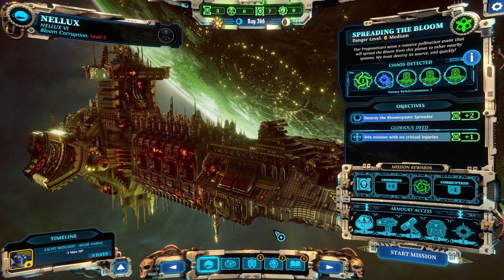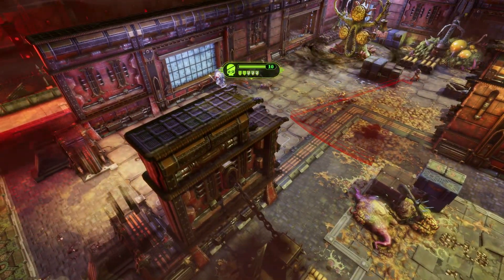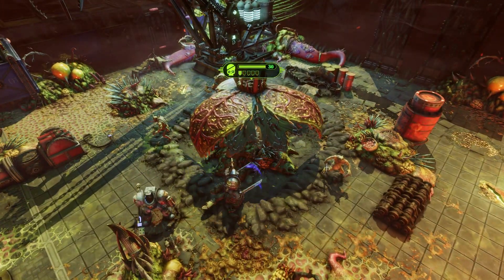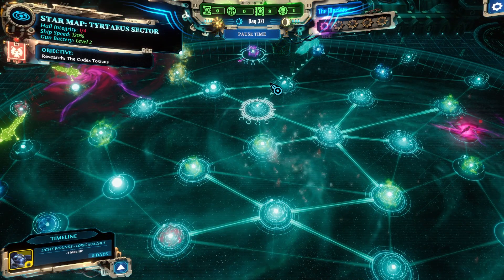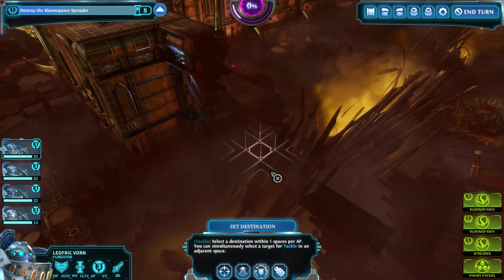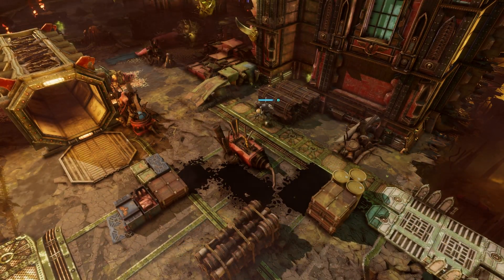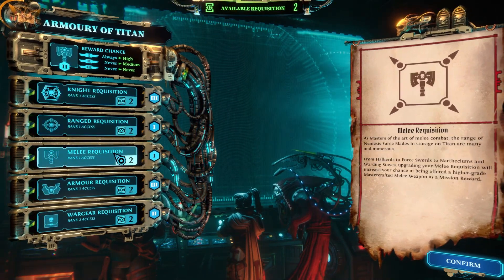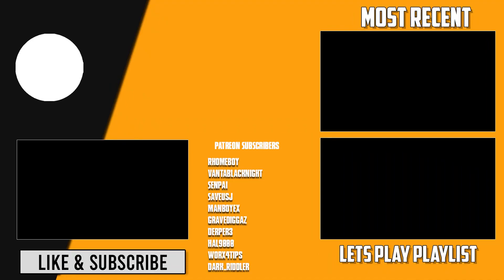Disintegrating Bloomspawn - Warhammer 40,000: Chaos Gate Daemonhunters - Part 15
Welcome to the Lets Play Series of: WARHAMMER 40,000 - Chaos Gate: Daemonhunters

⬛ You can direct Tip me here!

Game Description:

Lead humanity’s greatest weapon, the Grey Knights, in this fast-paced turn-based tactical RPG. Root out and purge a galaxy-spanning plague in a cinematic, story-driven campaign, using the tactics and talents of your own personalised squad of Daemonhunters.